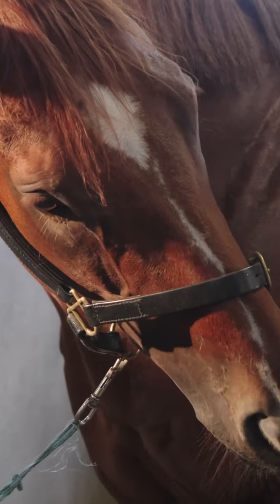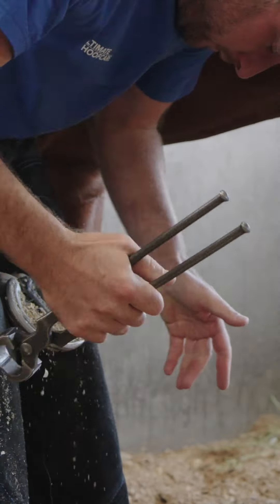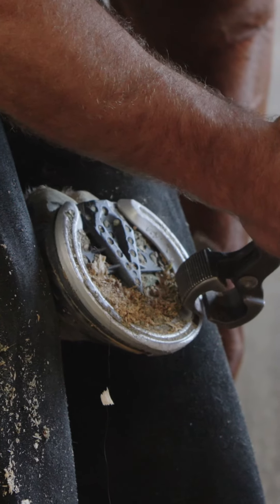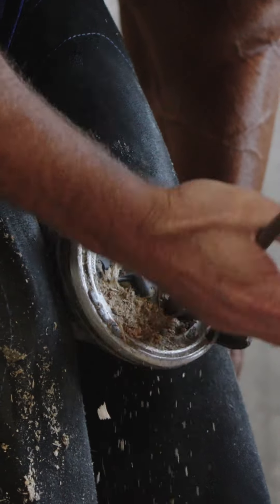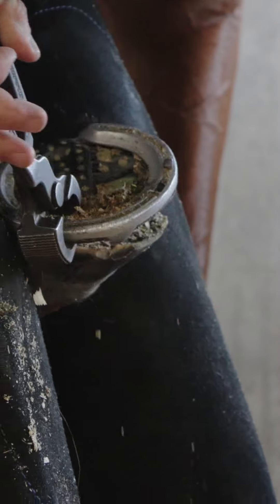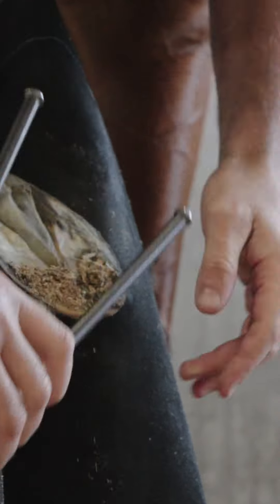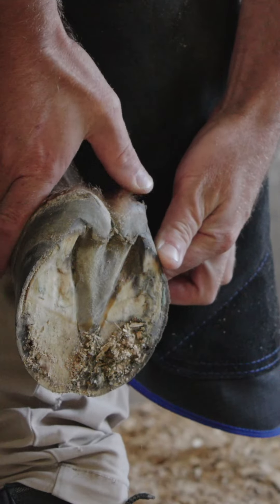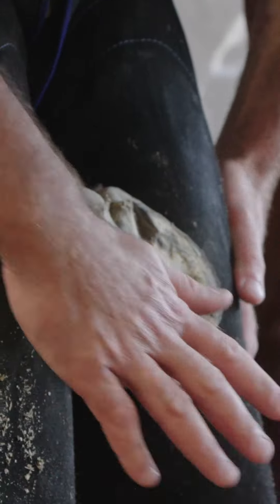Brad Porter Top Tips - Shoeing at Rosehill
Watch as Brad Porter from Ultimate Hoofcare, One of Australia’s top racetrack farriers, shares his expert techniques in the first video of our new series where he shares his experience of shoeing at Rosehill.